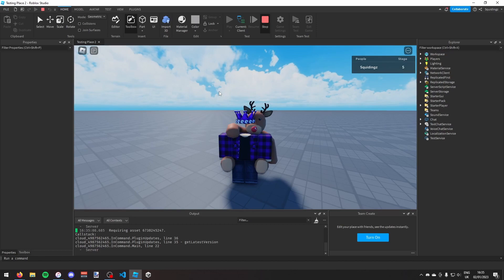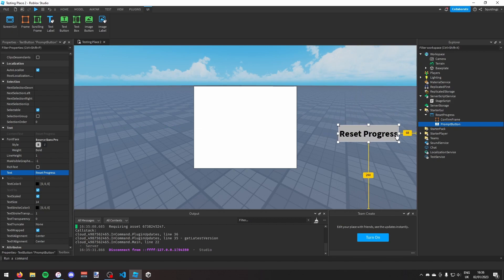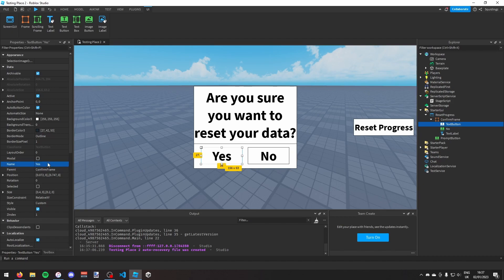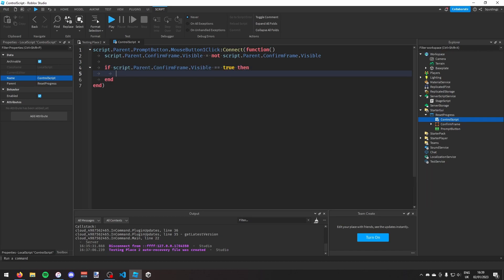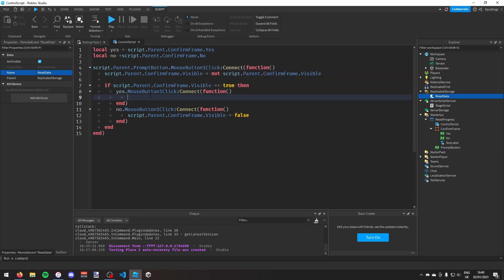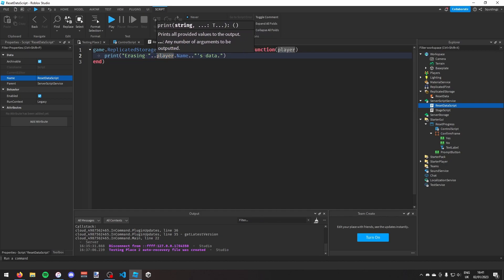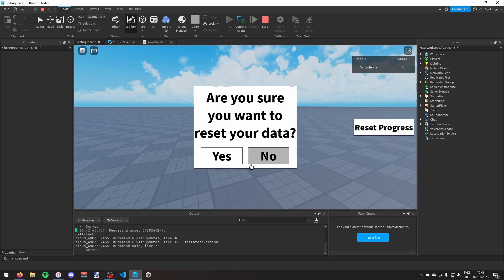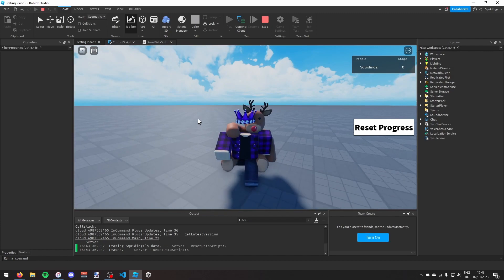Reset Progress Button - Roblox Scripting Tutorial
In this Roblox Scripting Tutorial I'll teach you how to make a Reset Progress Button in Roblox Studio.